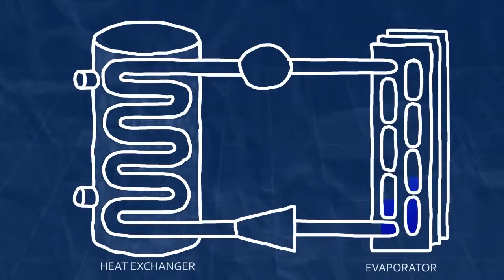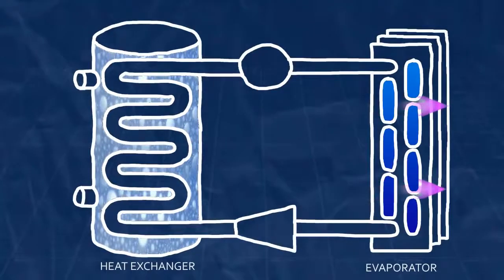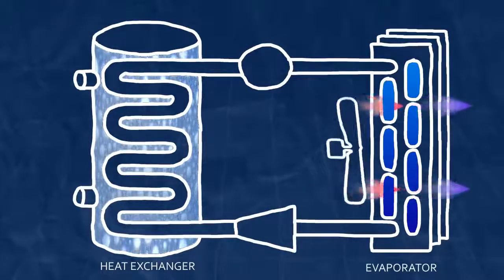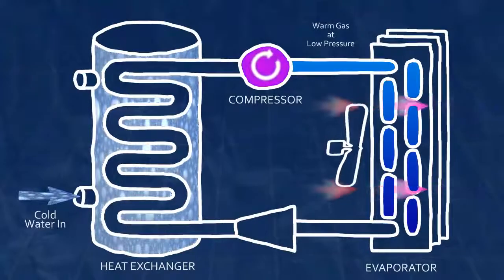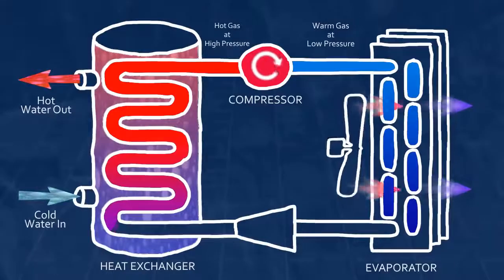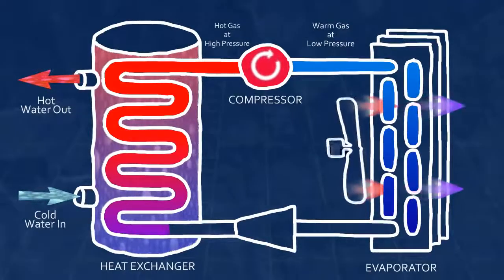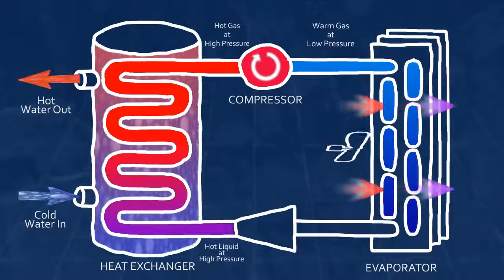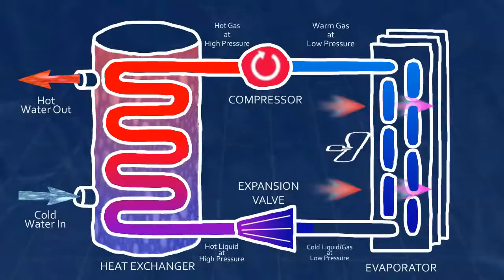What is a Heat Pump